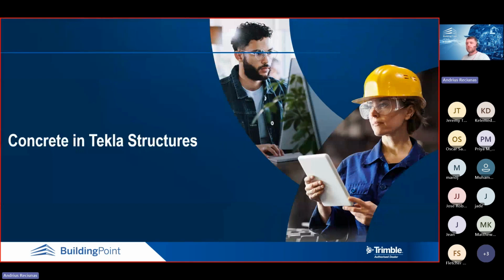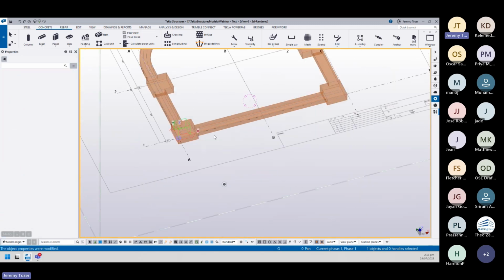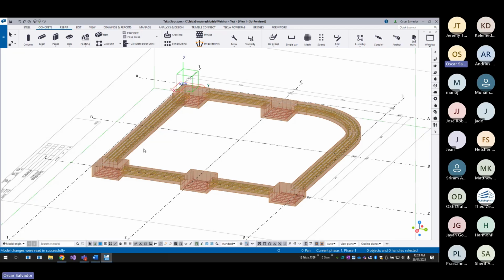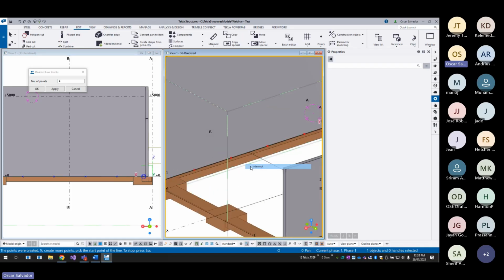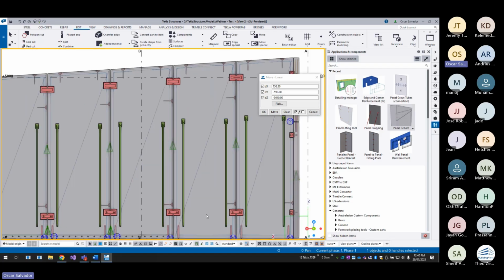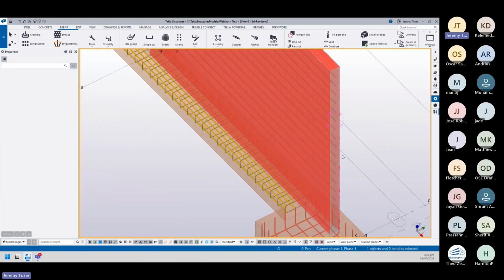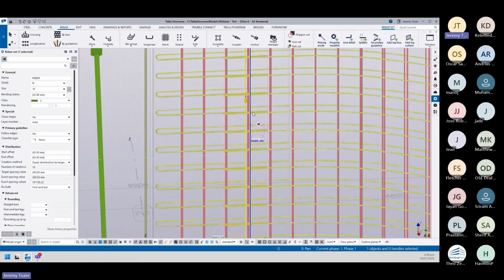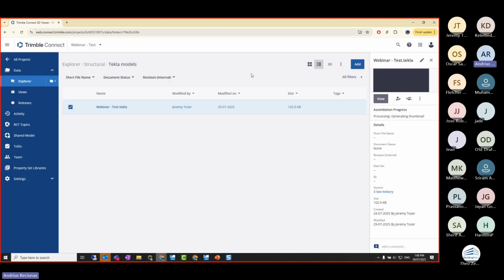Webinar: Concrete Basics in Tekla Structures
Fast Modeling, Detailing, and Sharing. A guide through the essential first steps of concrete modeling in Tekla Structures. We’ll cover how to insert reference plans, model basic concrete elements (walls, slabs, footings), use component tools, add penetrations and reinforcement, create simple drawings, and share models with stakeholders. Perfect for beginners, this session demonstrates how easy and effective concrete workflows can be in Tekla Structures.